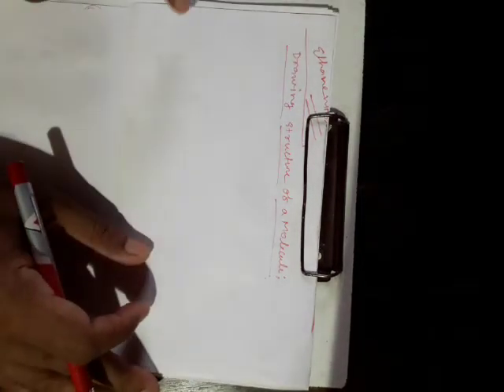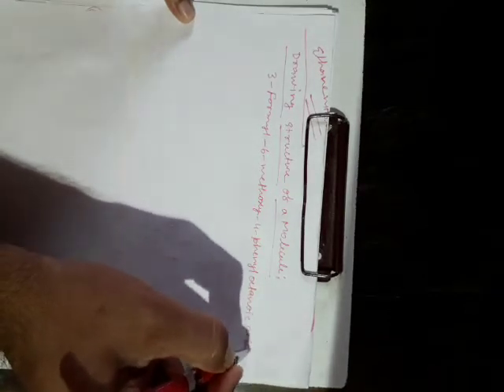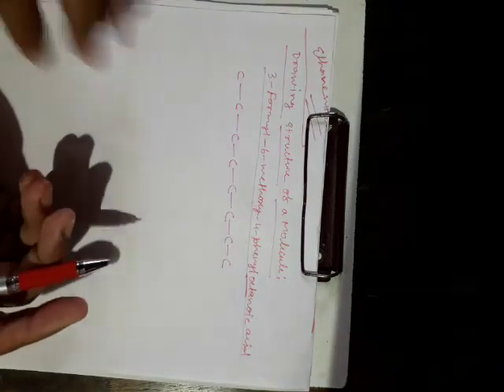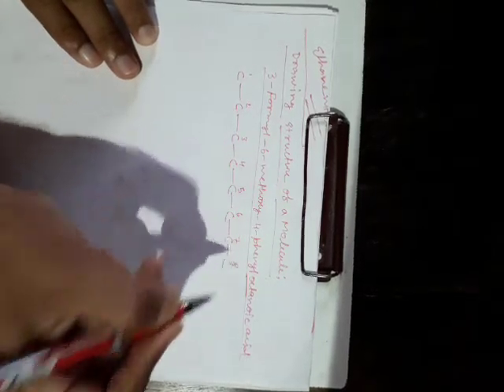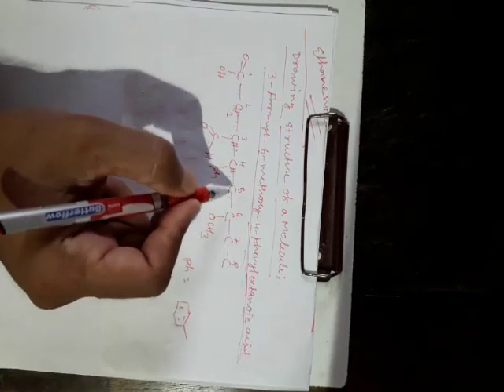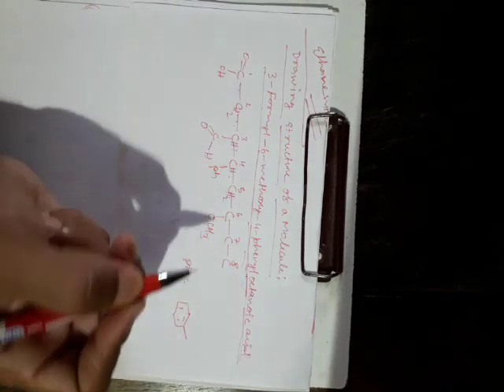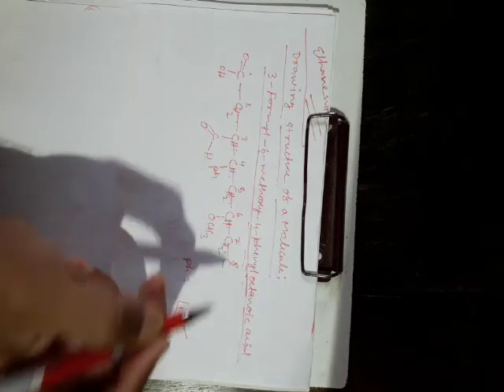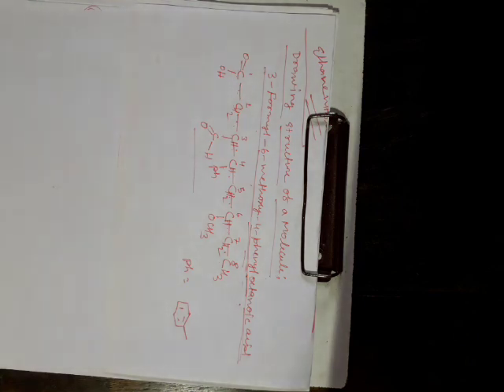Class-XIth/Drawing Structure of a Molecule